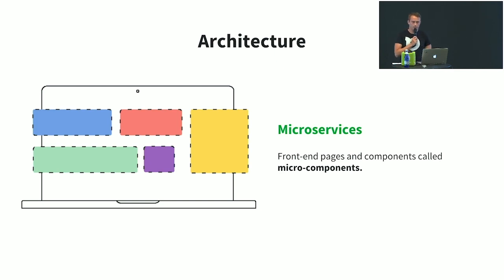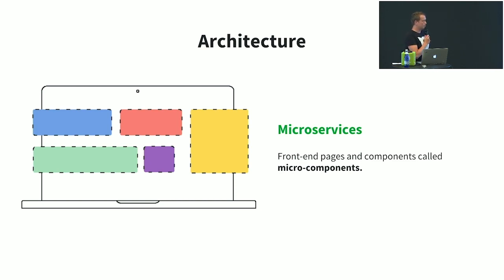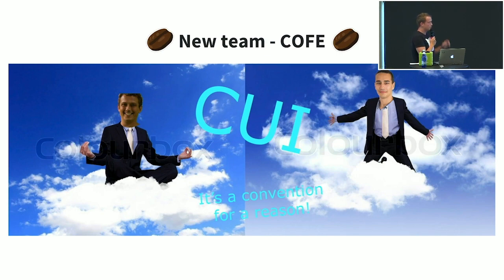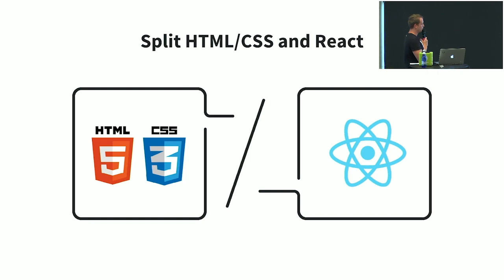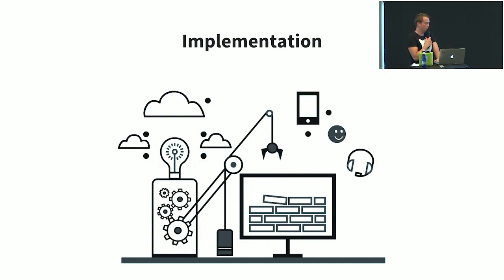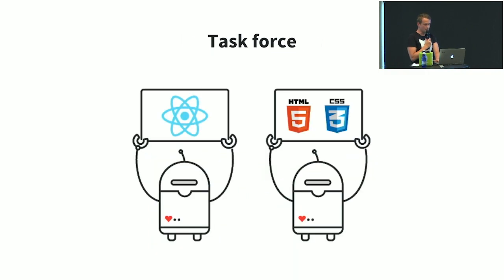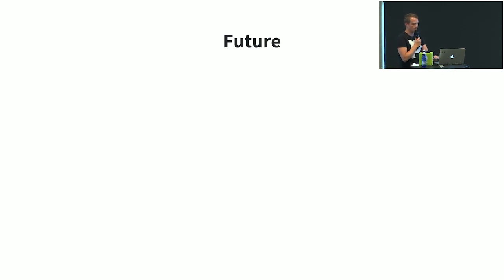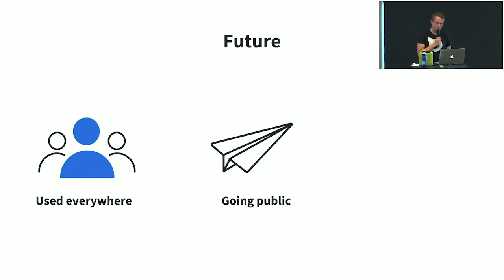Pipedrive Talks (Tallinn): Journey to convention UI - Lembit Lõpp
Presentation by Lembit Lõpp (Lead Engineer, Pipedrive)
Pipedrive Front-End meetup (Wednesday, 17 April 2019)